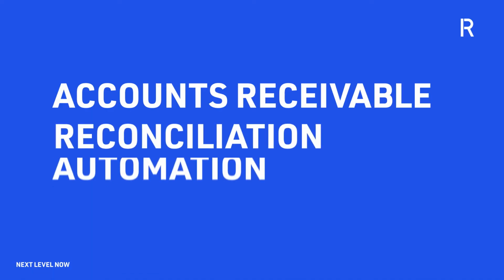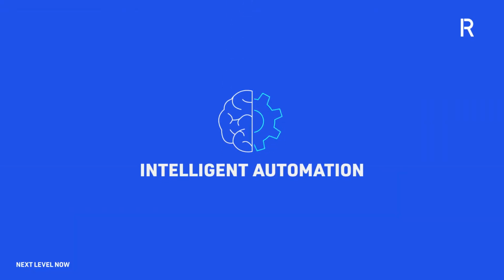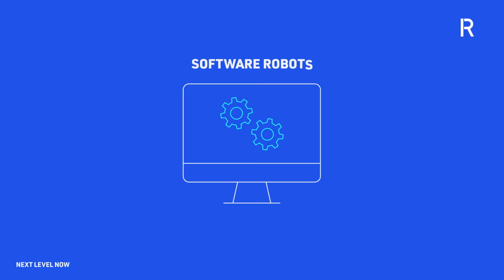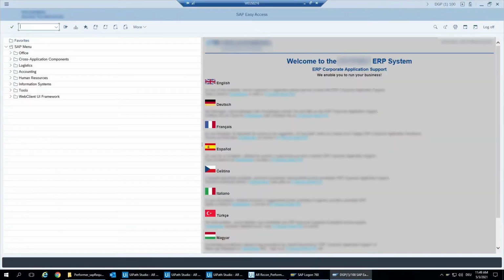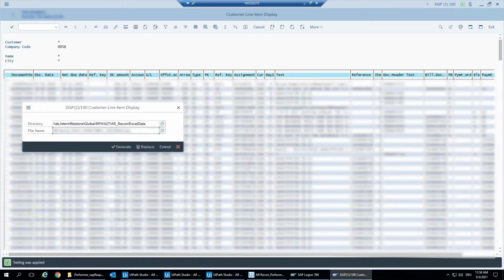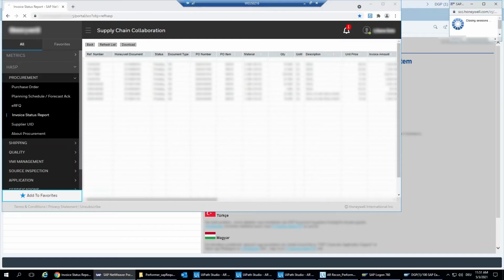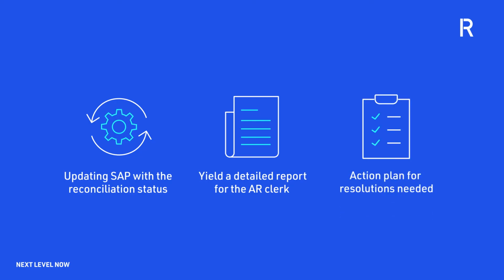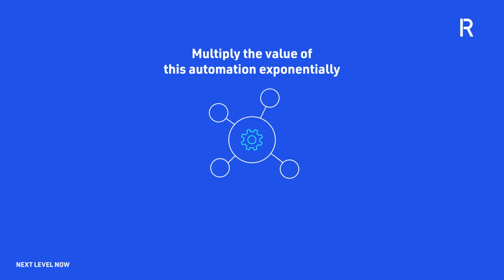Accounts Receivable (AR) Reconciliation - Intelligent Automation Demo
The reconciliation of Accounts Receivable (AR) is a critical process organizations run on a regular basis to ensure the integrity of financial statements.

In this demo, you will see how Roboyo helped a global manufacturing company leverage intelligent automation to automate the AR reconciliation process from end to end.

If you want to know more about how your organization can deploy software robots to automate repetitive, mundane, error-prone processes,

Chapters
0:00 What is Accounts Received Reconciliation?
0:30 What this demo covers
0:54 Roboyo's Automation Solution
1:15 Robot Demo
2:28 Client Savings